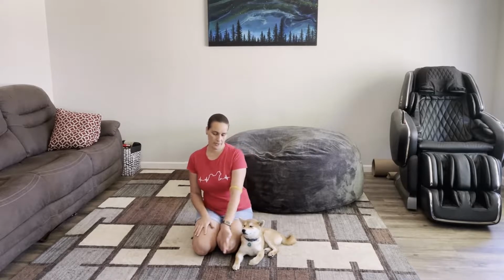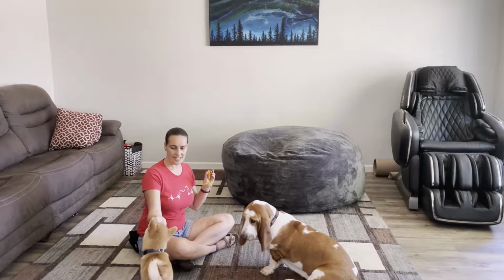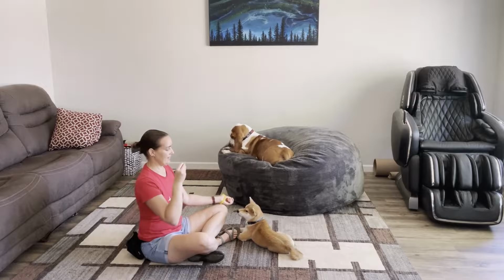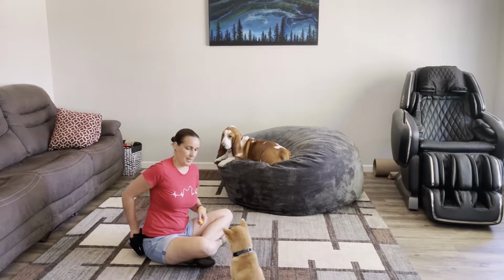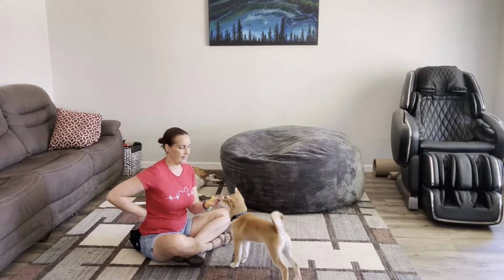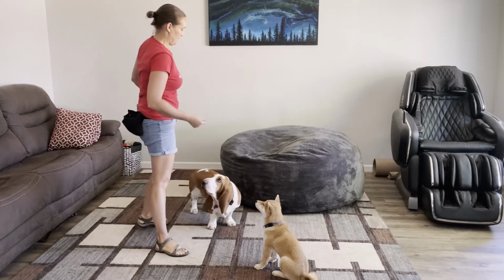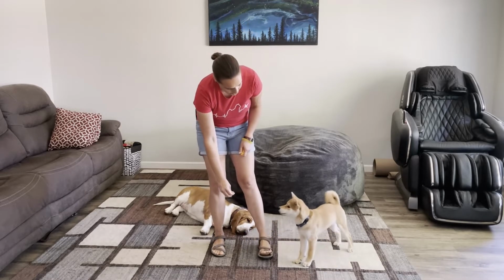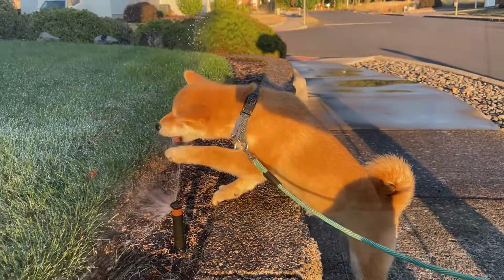Taiko, 16 weeks old Shiba Puppy. Introduction to Leave It with eye contact, Refining Sit/Down/Stand.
Puppy to Adult Series - Video 10:  Taiko at 16 weeks,  is being introduced to Leave It with eye contact and is refining his Sit/Down/Stand skills by extending duration and increasing impulse control.

Crystal is the dog trainer of our pack. She has professionally trained service dogs since 2004 and exotic animals prior to that.  From the time she was a young child she has been fascinated by studying animal behavior and always found it easier to connect with animals rather than people. Animals with trust issues have also gravitated towards her, as they must sense a quality that makes them feel safe.  Training to Crystal is like creating a communication bridge between species who don’t speak the same language. It’s not just about getting a dog to obey commands and follow the rules, but to also give them a voice, which allows them to communicate their wants and needs, and to help them understand ours as well. Dogs are way smarter than people give them credit for and when we take the time to build that bridge, the bond becomes unbreakable.

Crystal’s professional career with service dogs started at Guide Dogs for the Blind, where she worked for 11 years. During that time, she gained a great deal of experience that included managing dogs in a kennel environment, vet care, training dogs from start to finish in obedience & guide work skills, pairing handler/dog teams and training them to work with each other at home, work, stores, and along city streets. After Guide Dogs, Crystal spent a couple of years training private and group classes for puppy & adult obedience, CGC, Rally, therapy dogs, agility, scent work, and behavior modification. Currently, Crystal trains privately owned service dogs for a broader range of disabilities, including anxiety, depression, diabetes, PTSD, cerebral palsy, autism, POTS, Parkinson’s, amputations, multiple sclerosis, and more. Each handler/dog team is unique and she gets to help them navigate the training journey, which provides the handler more independence in their daily lives.